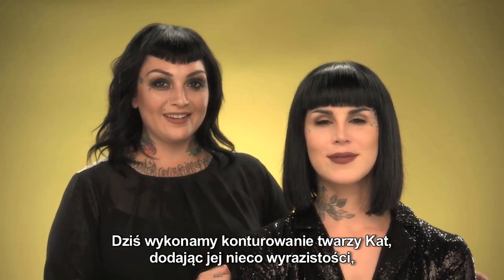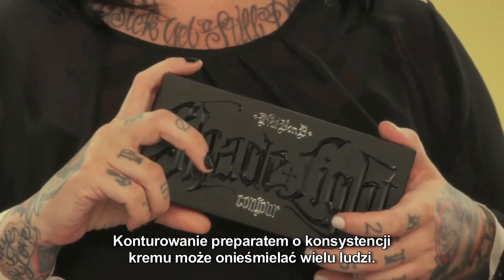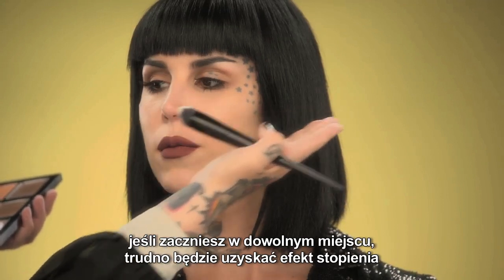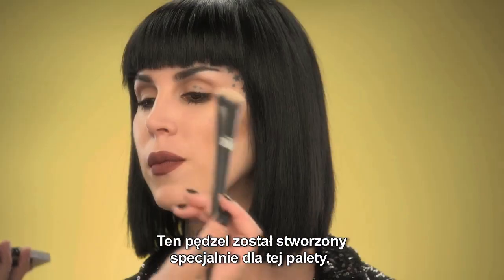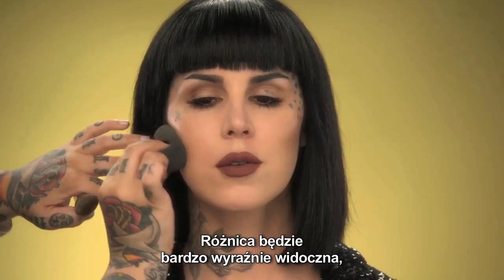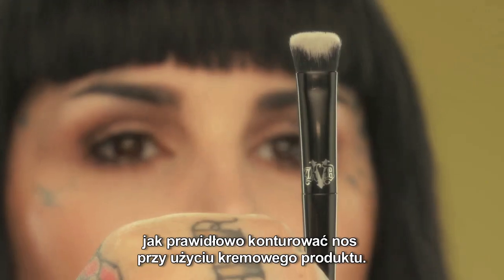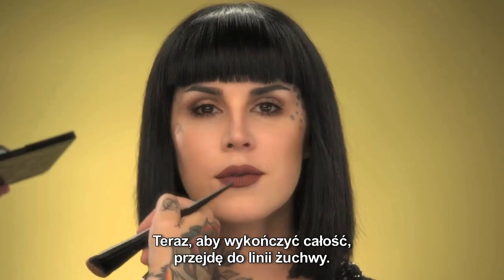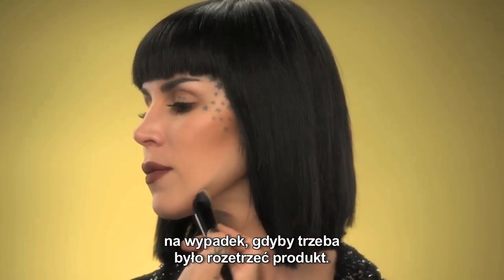[SEPHORA] Kat Von D Beauty - Shade & Light Creme Contour Palette